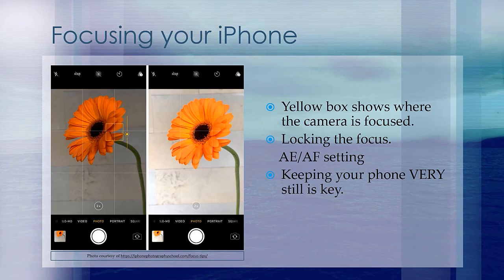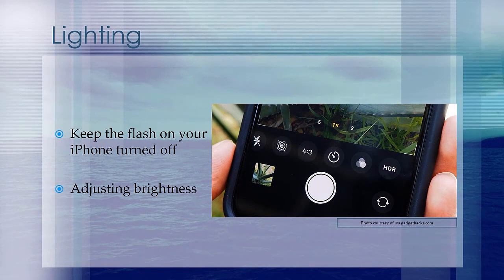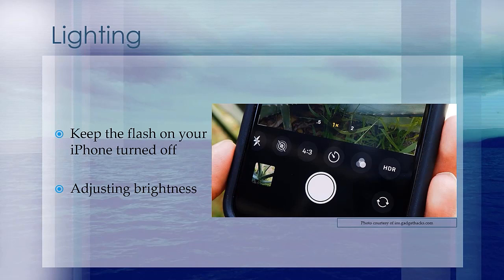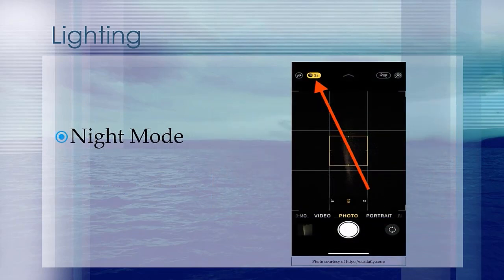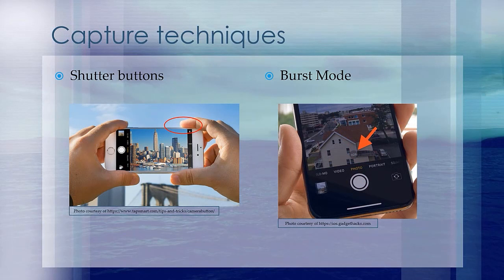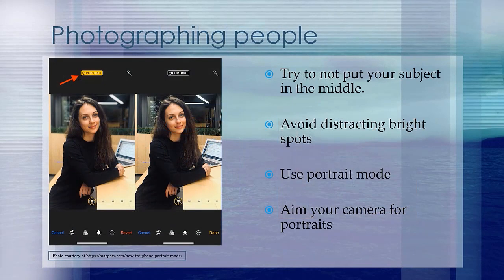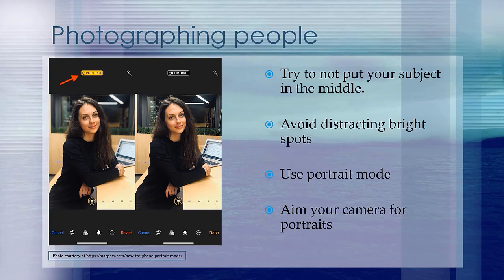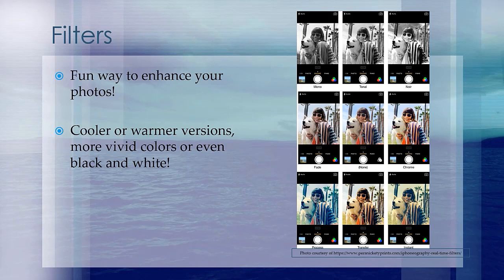Tech Team: Improving Your iPhone Photography Skills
Join Christina from the CCPL Tech Team as she shares some tips on how to take better pictures with your cell phone!